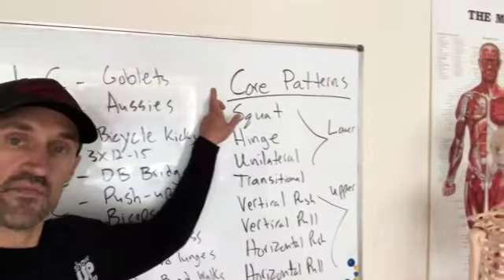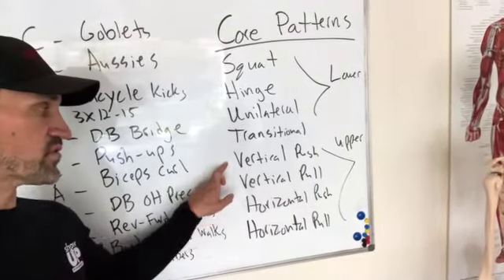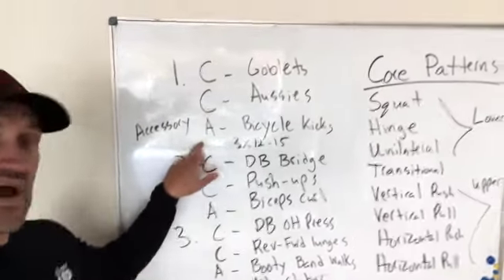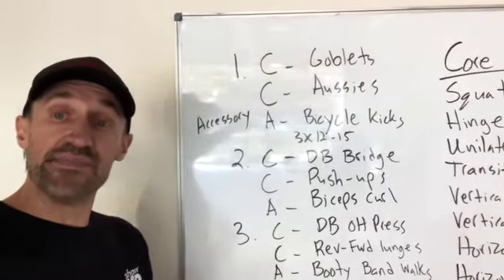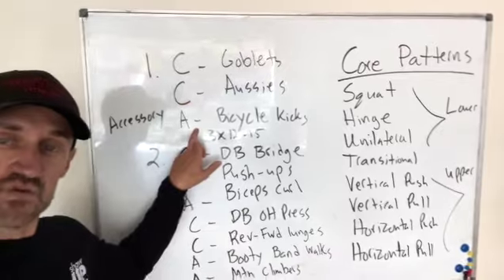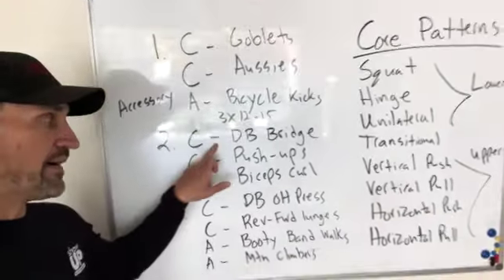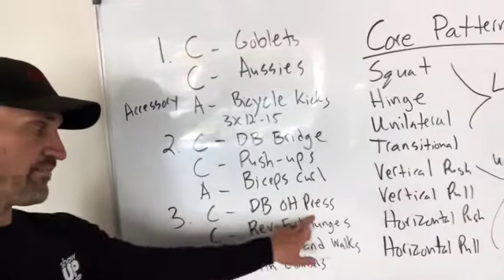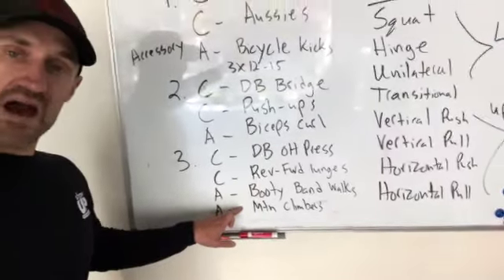How to design a program for a model w/ Equinox trainer |Show Up Fitness CPT LIVE & on demand classes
In today’s video Show Up Fitness helps you design a workout using our CCA (core core accessory) with equinox trainer Dean. If you want to become a great trainer, trainer trainers Suf cpt is the answer with our online videos, on demand and app.

Get your Show Up Fitness Certification (SUF CPT) from ANYWHERE in the world

Pass Ace, Nasm, CSCS, ACSM, NSCA or ANY PT Cert with our LIVE weekly ZOOM CALLS Tues / Thur 5pm pst & Stud Guides HERE:

Get hired at Equinox, Lifetime or Crunch with our Level 1 certificate

2-month In-Person Internship in WEST HOLLYWOOD or SAN DIEGO SIGN UP

READ THE BOOK HOW TO BECOME A SUCCESSFUL PERSONAL TRAINER

ABOUT SHOW UP FITNESS:
Chris Hitchko BS Kinesiology, CSCS owner with Physical Locations in West Hollywood, Santa Monica & San Diego / La Jolla. Show Up Fitness is a fitness educational technology company revolutionizing the fitness industry with qualified  personal trainers. We’ve helped over 3,100 people pass the NASM-CPT 7 th edition, CSCS and ACE certifications with our study guides. We’ve helped over 300-trainers get hired at Equinox, Lifetime, 24-hour, Crunch and start up successful personal training companies.
Learn more about Show Up Fitness showupfitness.com